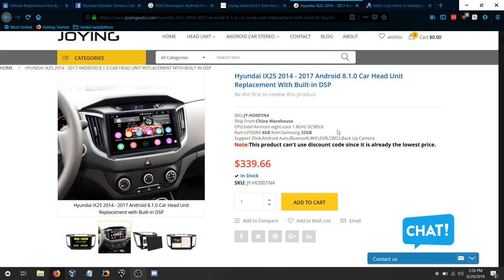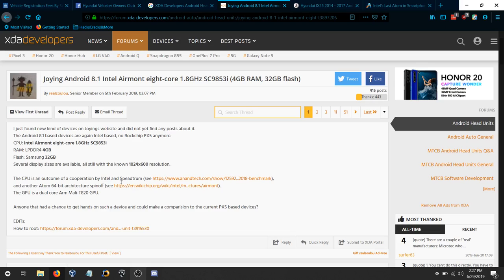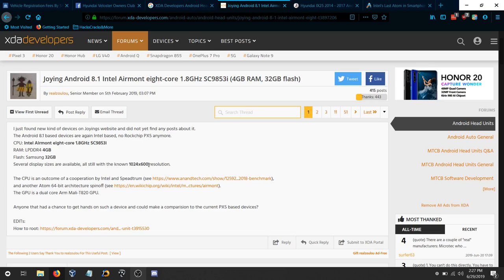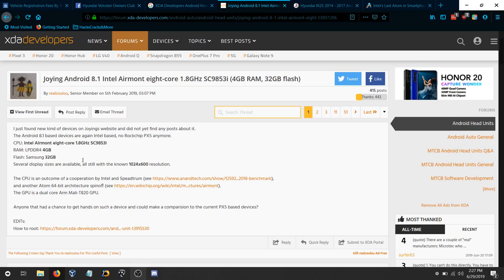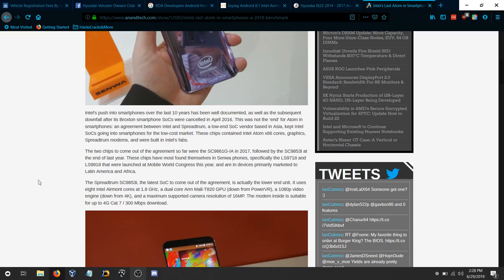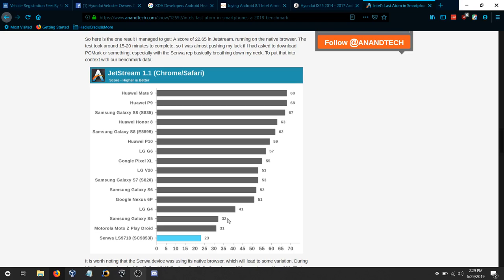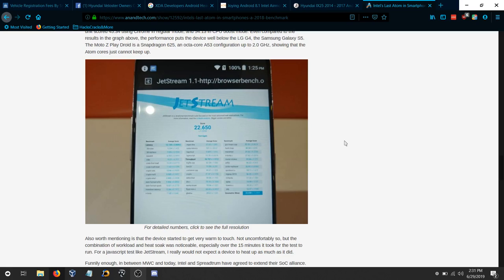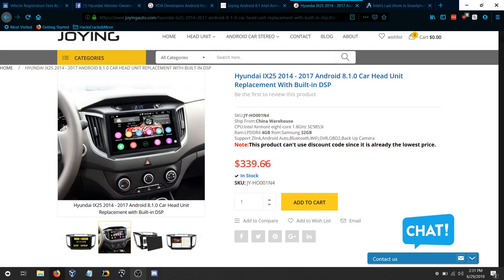How I Research Before I Buy With Tech Products!